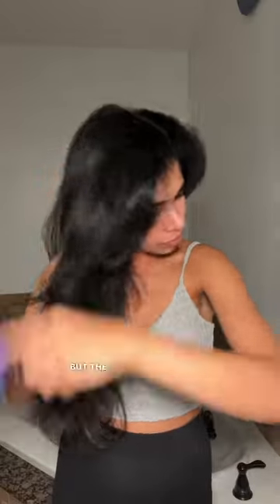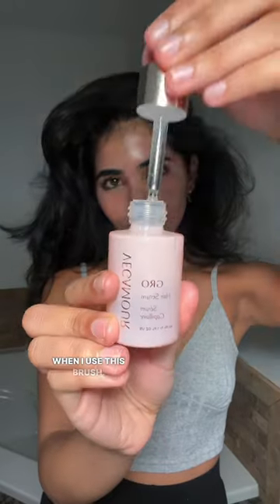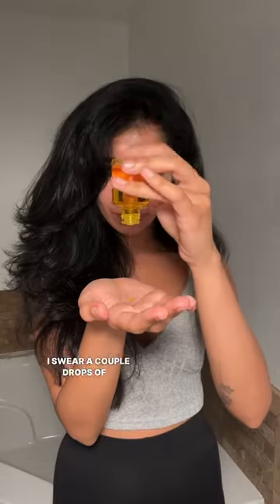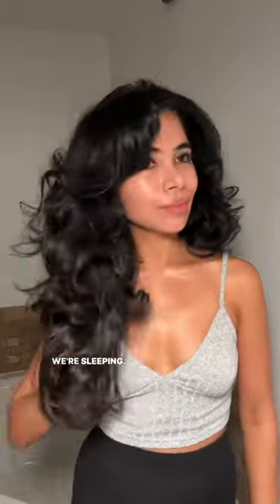PM Hair Care Routine